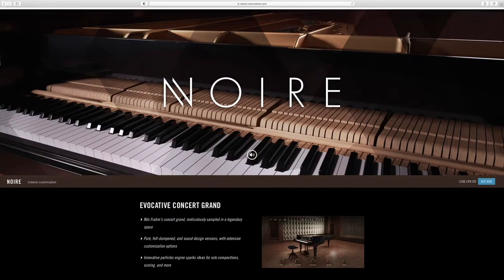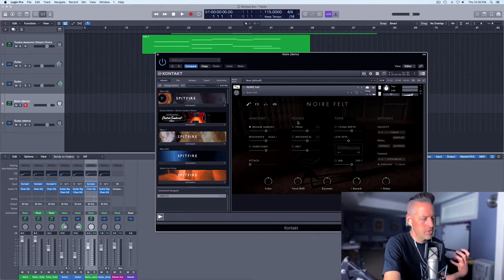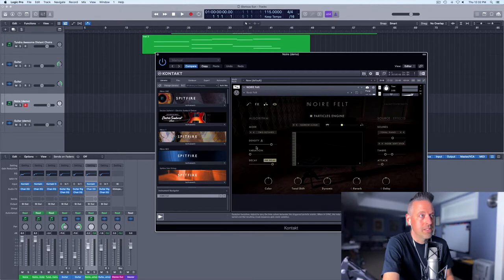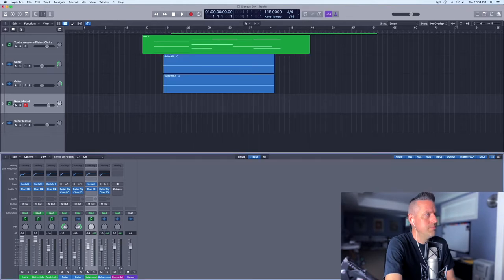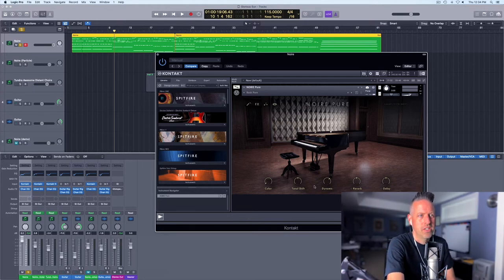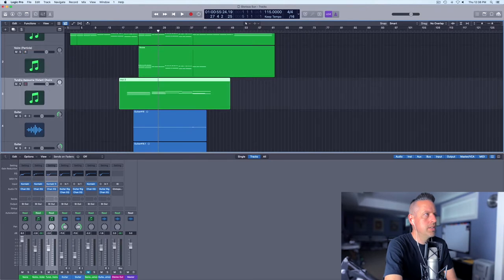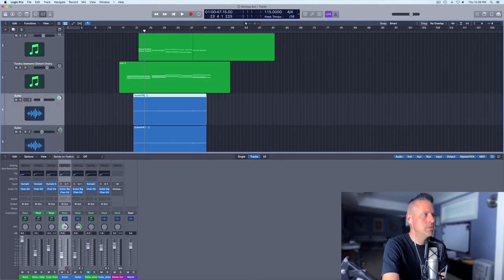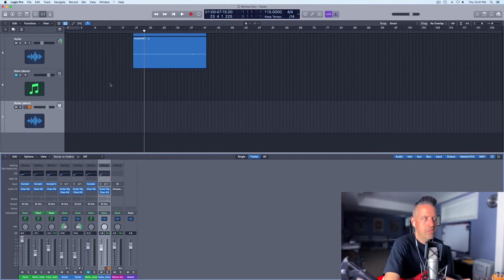Composing with Noire Piano and Guitar Rig 6 from Native Instruments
Breaking down my approach to writing for a music library, using Native Instruments Noire Piano and Guitar Rig 6.

Track begins at 16:02

►►►MAILING LIST►►►
Click here to unlock FREE content on your journey to becoming a better musician, composer and music producer